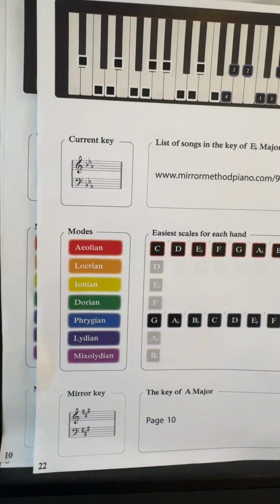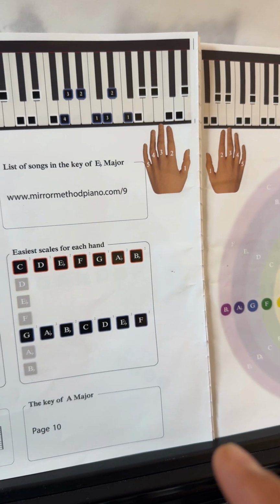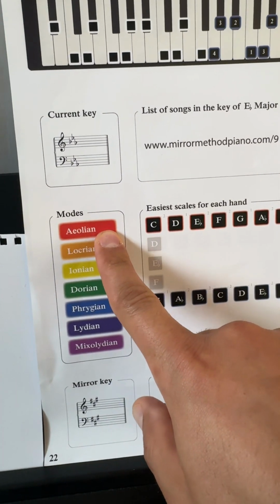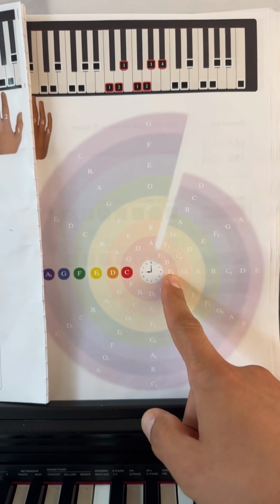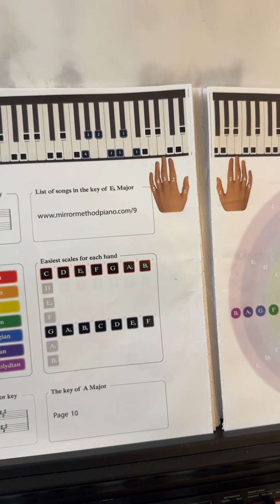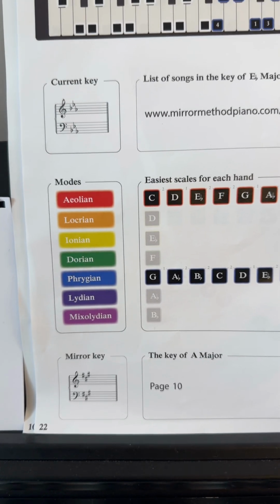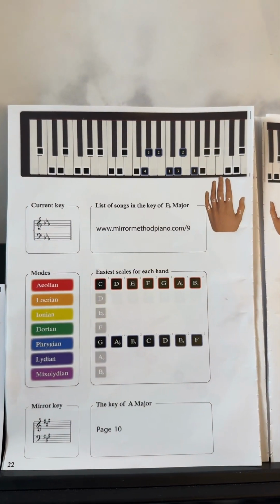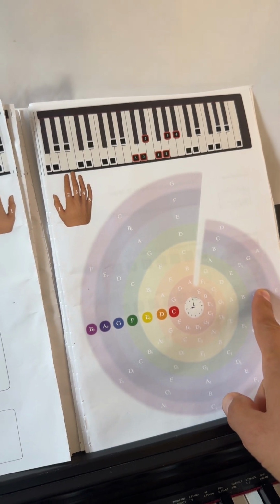A closer look at the musical modes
A closer look at the 7 modes (Aeolian, Locrian, Ionian, Dorian, Phrygian, Lydian, Mixolydian) which, aside from their very difficult names, can be seen as just the fundamental scales that one can play in each key. It’s more obvious on a keyboard, but the Aeolian mode (aka the minor scale) is quite a special one thanks to the way its layout is a perfect mirror image of another key that’s sitting right across on The Circle of Fifths.